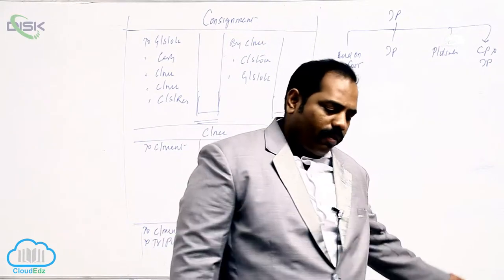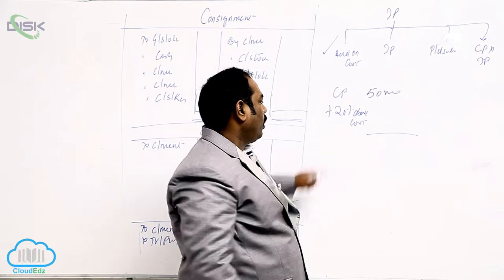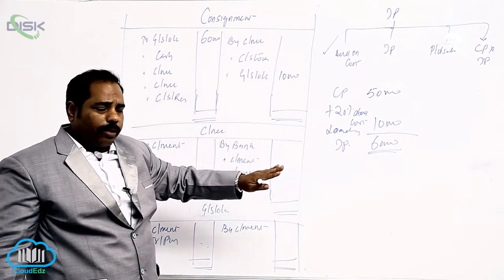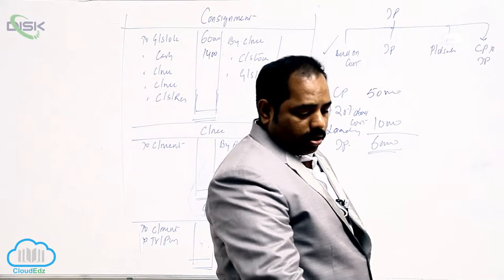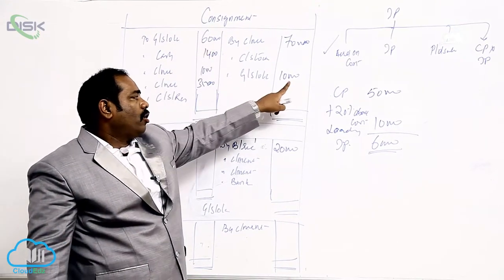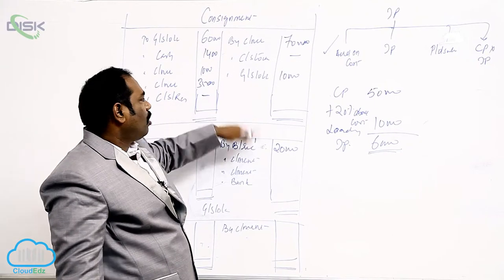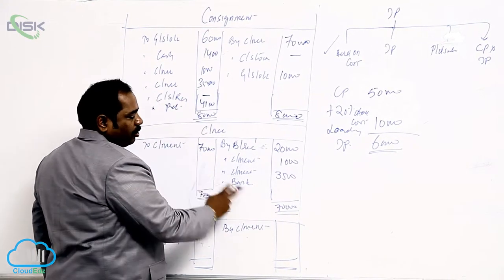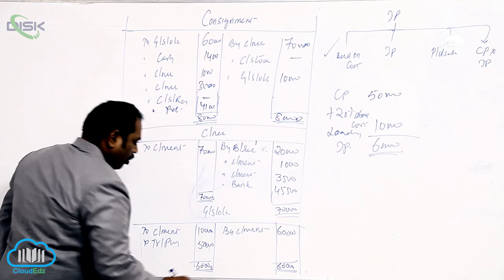Meaning and Need for Consignment || 14th Problem || Disk Telangana